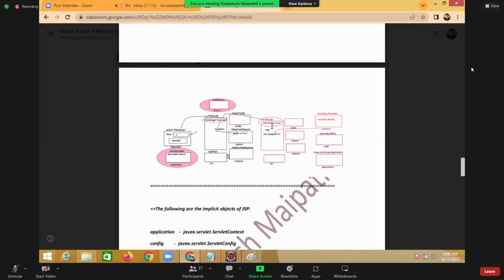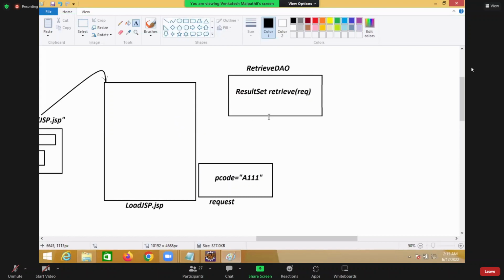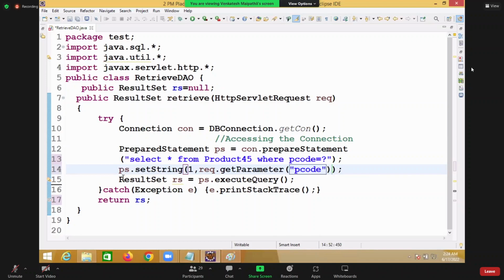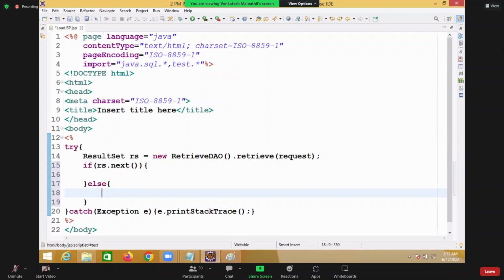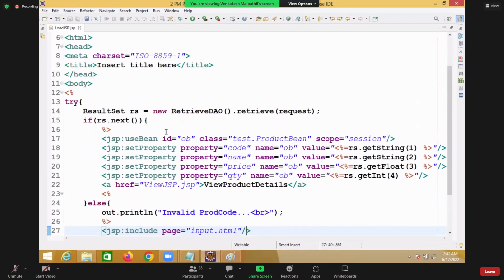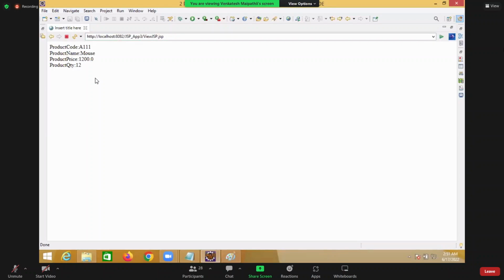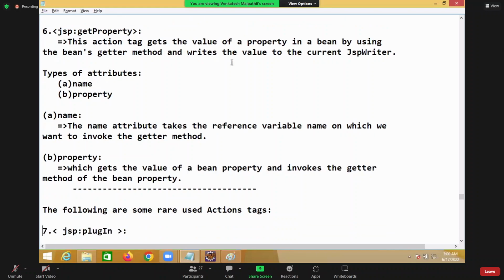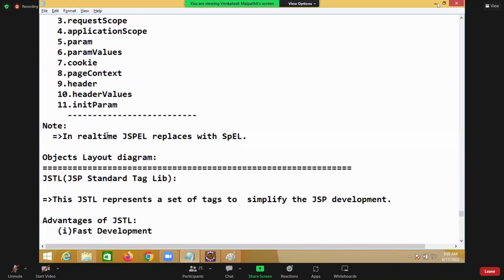Advanced Java Lecture [36] (17 June 2022) On JSP Tags And Program || Smart Java Developer